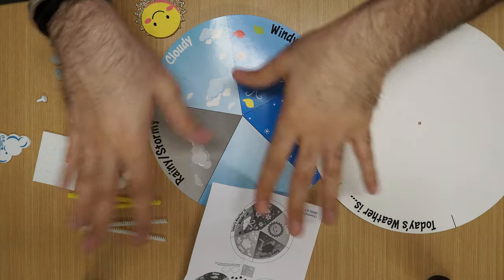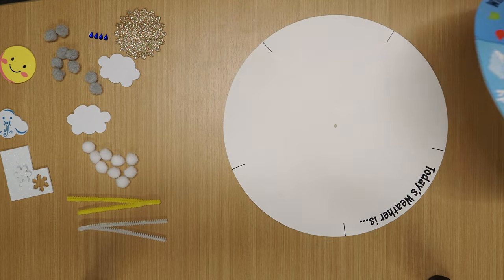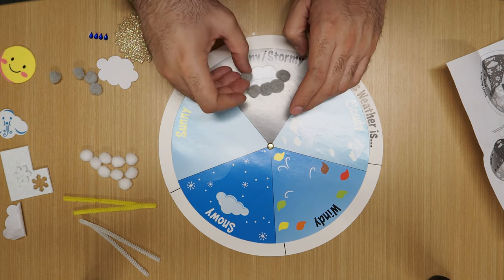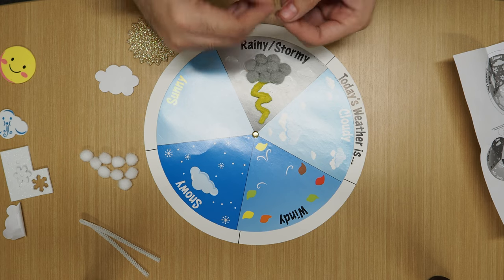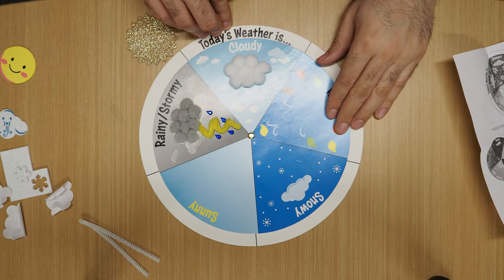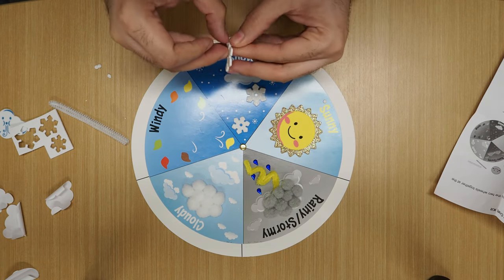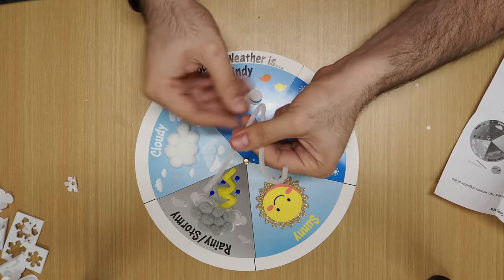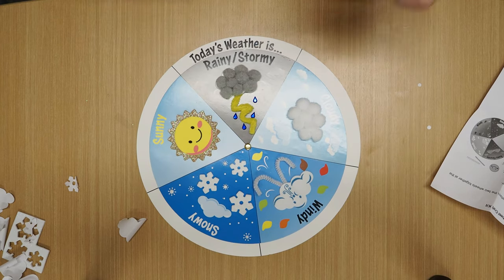Weather Clock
STEP 1: Lay out figure and materials
Step 2: Choose the weather you are going to start with
Step 3: Remove the backing from the associated foam, and place, and decoration bits, and pipe cleaners as needed
Step 4: Repeat for the next weather until all are done.
Additional Comments/Notes:

TEKS

§117.108. Art
(a)  Introduction.
(1)  The fine arts incorporate the study of dance, music, theatre, and the visual arts to offer unique experiences and empower students to explore realities, relationships, and ideas. These disciplines engage and motivate all students through active learning, critical thinking, and innovative problem solving. The fine arts develop cognitive functioning and increase student academic achievement, higher-order thinking, communication, and collaboration skills, making the fine arts applicable to college readiness, career opportunities, workplace environments, social skills, and everyday life. Students develop aesthetic and cultural awareness through exploration, leading to creative expression. Creativity, encouraged through the study of the fine arts, is essential to nurture and develop the whole child.
(2)  Four basic strands--foundations: observation and perception; creative expression; historical and cultural relevance; and critical evaluation and response--provide broad, unifying structures for organizing the knowledge and skills students are expected to acquire. Each strand is of equal value and may be presented in any order throughout the year. Students rely on personal observations and perceptions, which are developed through increasing visual literacy and sensitivity to surroundings, communities, memories, imaginings, and life experiences, as sources for thinking about, planning, and creating original artworks. Students communicate their thoughts and ideas with innovation and creativity. Through art, students challenge their imaginations, foster critical thinking, collaborate with others, and build reflective skills. While exercising meaningful problem-solving skills, students develop the lifelong ability to make informed judgments.
(b)  Knowledge and skills.
(1)  Foundations: observation and perception. The student develops and expands visual literacy skills using critical thinking, imagination, and the senses to observe and explore the world by learning, understanding, and applying the elements of art and principles of design. The student uses what the student sees, knows, and has experienced as sources for examining, understanding, and creating artworks. The student is expected to:
(B)  identify the elements of art, including line, shape, color, texture, and form, and the principles of design, including emphasis, repetition/pattern, and balance, in nature and human-made environments.
(2)  Creative expression. The student communicates ideas through original artworks using a variety of media with appropriate skills. The student expresses thoughts and ideas creatively while challenging the imagination, fostering reflective thinking, and developing disciplined effort and progressive problem-solving skills. The student is expected to:
(A)  invent images that combine a variety of lines, shapes, colors, textures, and forms;
(B)  place components in orderly arrangements to create designs; and
(C)  increase manipulative skills necessary for using a variety of materials to produce drawings, paintings, prints, constructions, and sculptures, including modeled forms.
(4)  Critical evaluation and response. The student responds to and analyzes artworks of self and others, contributing to the development of lifelong skills of making informed judgments and reasoned evaluations. The student is expected to:
(A)  explain ideas about personal artworks;
(C)  compile collections of artwork such as physical artwork, electronic images, sketchbooks, or portfolios for the purposes of self-evaluations or exhibitions.